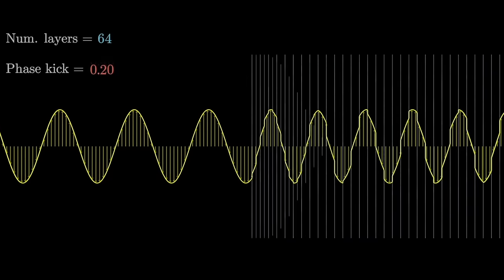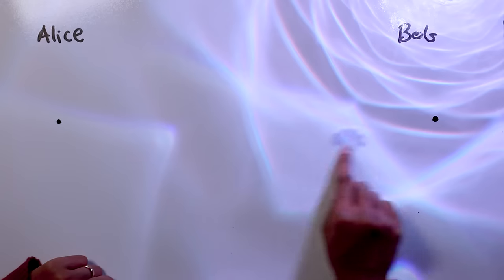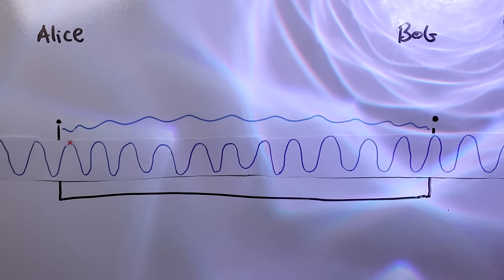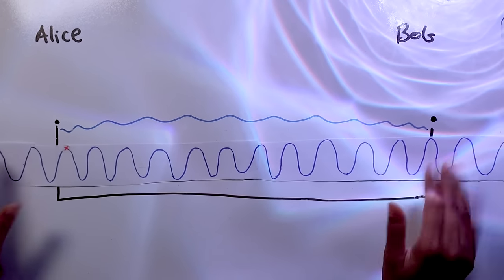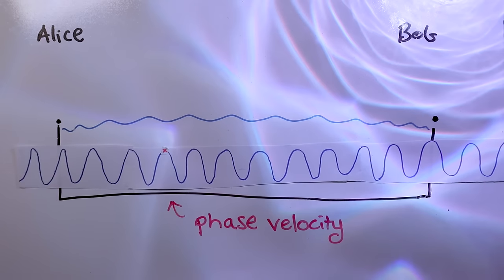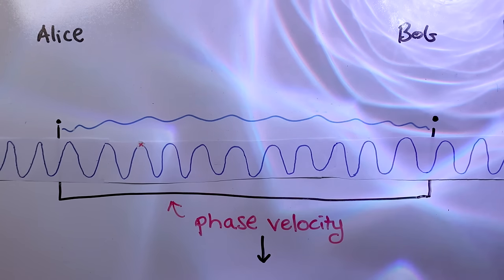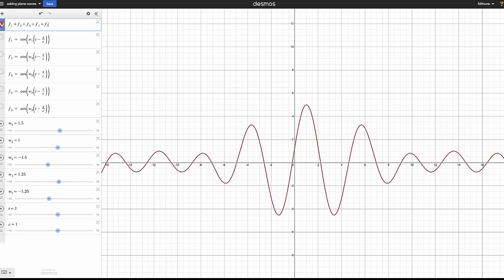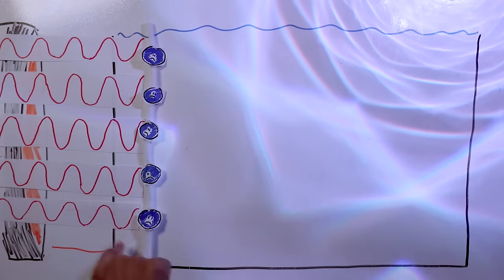I don't know why light slows down in water. (part 2)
Supported by Screen Australia and Youtube through the Skip Ahead initiative.

Experiment:
If you’d like to try the experiment I did at home then you’ll need a phone with Lidar or you can get a laser meter quite cheaply at a hardware store. If you use an iphone, the app I found most reliable for the measurement was this one

References:
The Feynman lectures- “Ch 31: On the origin of refractive index” and “Ch 48: Beats”